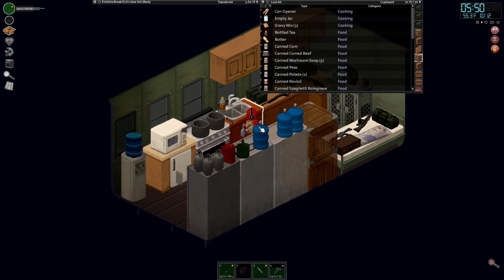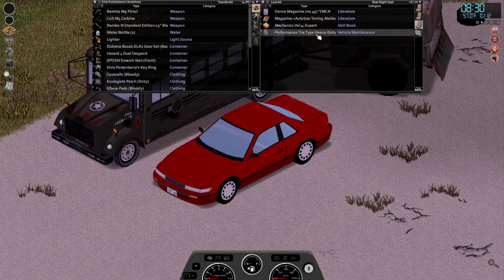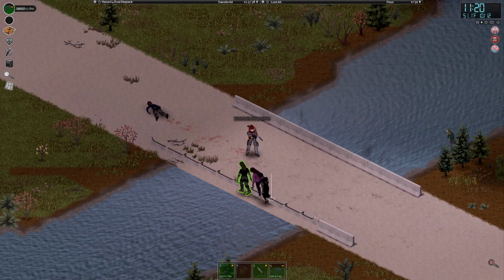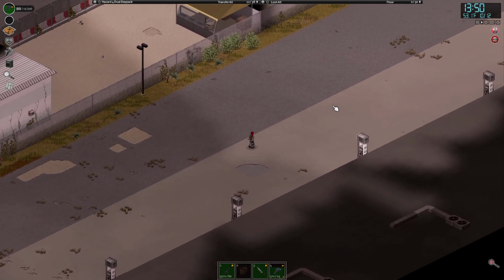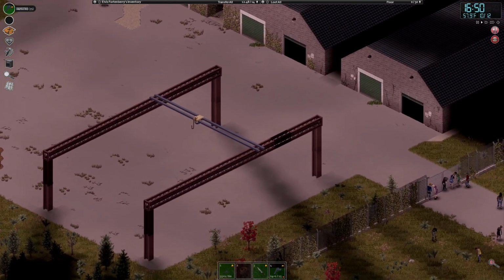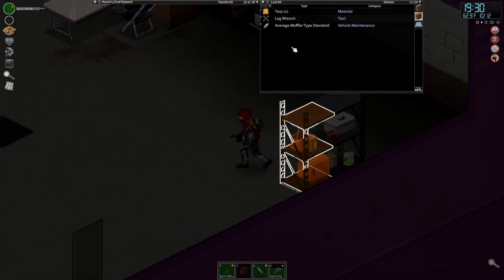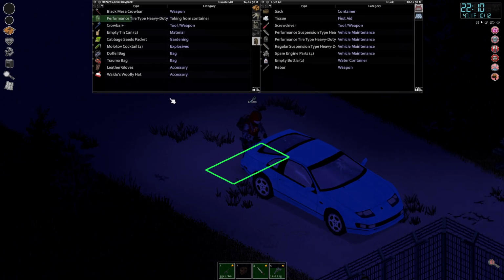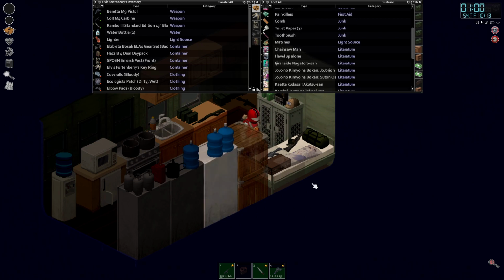Exploring Vardell Motor Speedway - Project Zomboid Ep. 29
While looking for parts for the fbi Jeep, I explore some new track territory.

some mods used

rv interiors
vardell motor speedway
fhqwgad's mods
ki5's mods
bus interiors